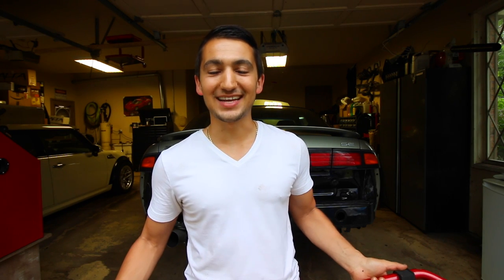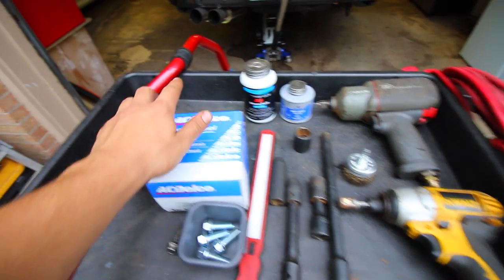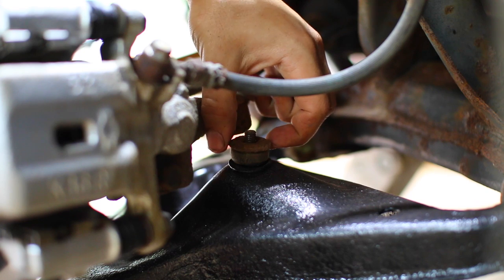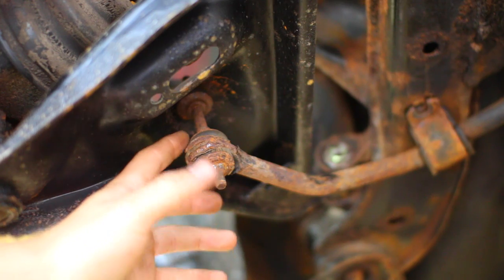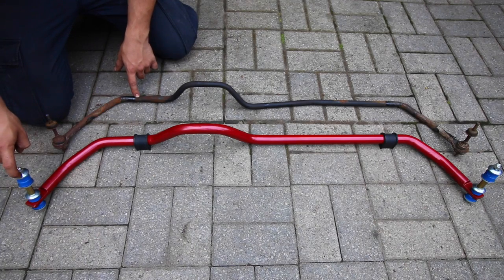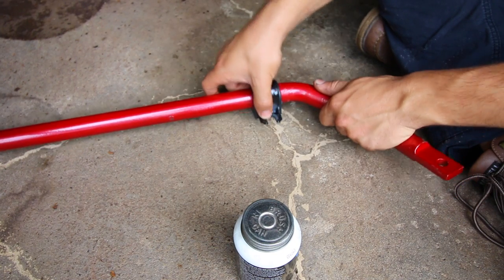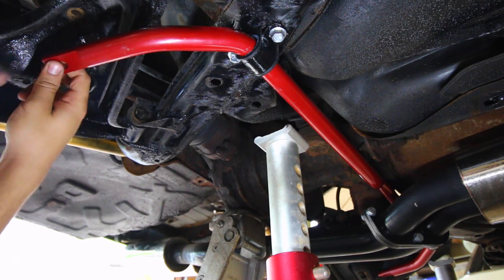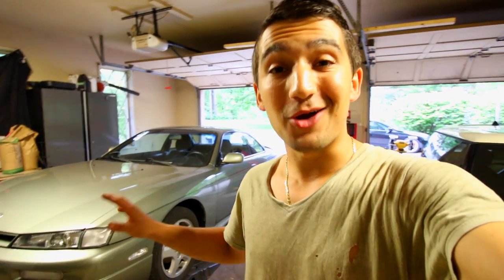How to Install an Upgraded Rear Sway Bar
In this video, I get the 240 more sideways ready!! I want to make it so the car will turn flat around turns, that with an upgraded sway bar, it will do exactly that. This is only half of the puzzle however. If you upgrade the rear sway bar, typically, you would upgrade the front as well so the car is more predictable all around. That way, the front and rear of the car want to stay flat, whereas if you only do the front/rear, the other end will feel loose.

27mm Rear Sway Bar ▶︎
ACDelco Rear End Link Kit ▶︎
3M Silicone Paste ▶︎
Permatex Anti-Seize ▶︎
Astro 12SL Inspection Light ▶︎
Ingersoll Rand Impact Gun ▶︎
Genius 1/2” Impact Socket Set w/ Tray ▶︎
Dewalt Electric Impact Driver ▶︎

End Screen Links 🎥
Song: Highway [Top Shelf Sounds Release]
Artists: Hevenly